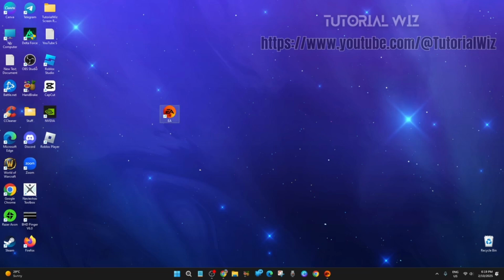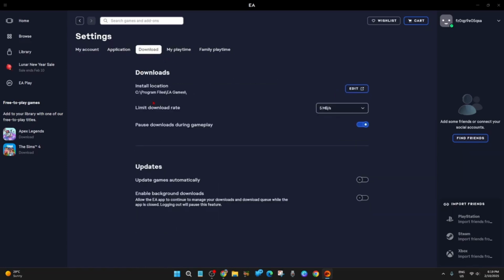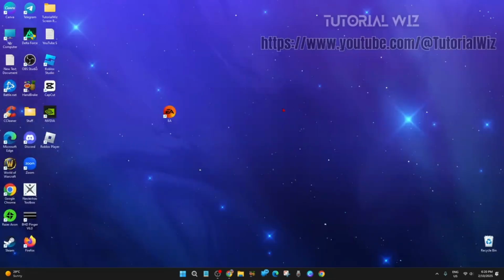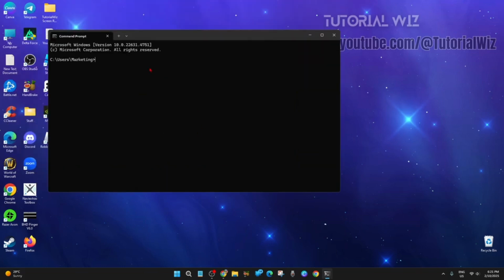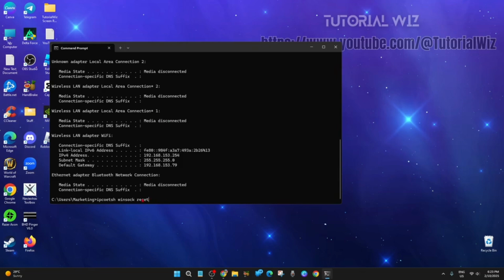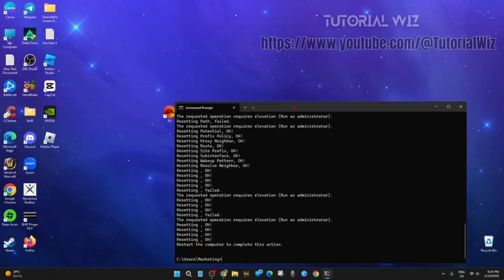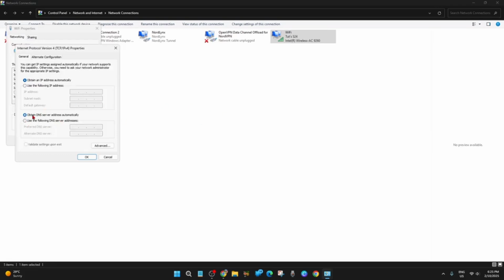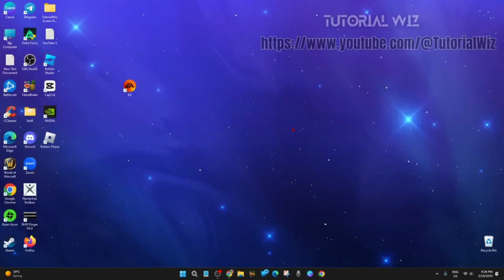How To Fix EA App Slow Download Speed (Increase Mbps)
The cost to you remains the same. In this tutorial, we'll show you how to fix slow download speeds on the EA app and increase your Mbps. If you're experiencing lag or delays when downloading games or updates, we’ll guide you through the best troubleshooting steps to boost your download speed. Follow along to get your EA app running faster!